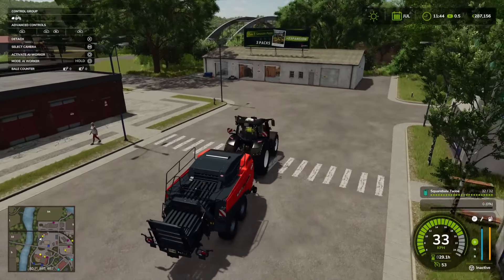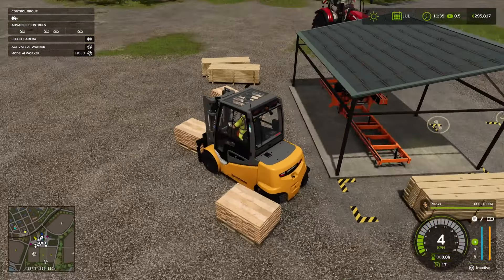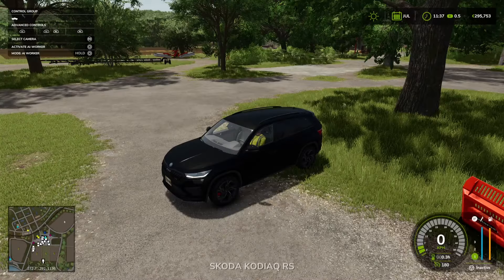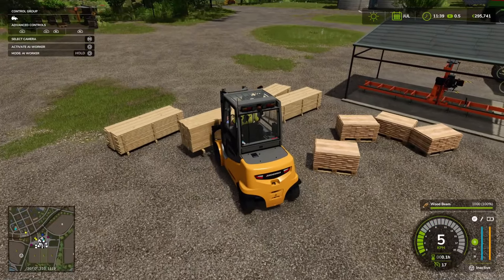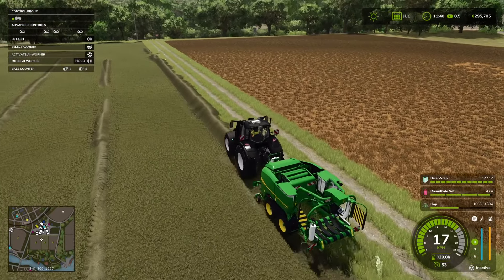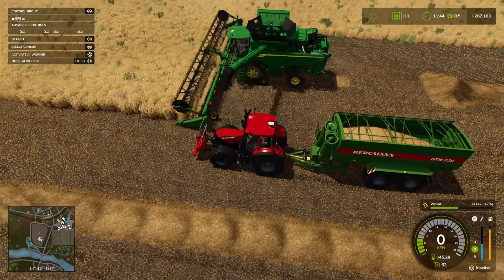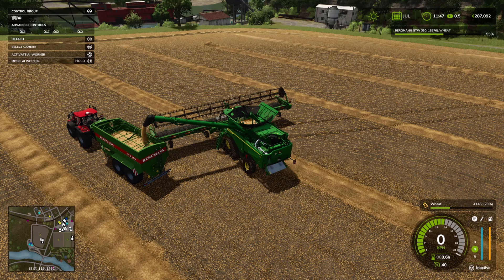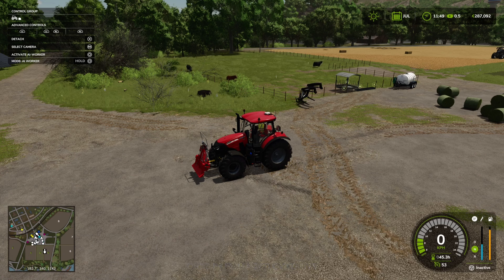Time For A New Baler! - Riverbend Springs EP 005 - Farming Simulator 25